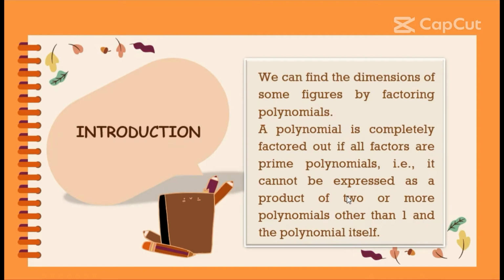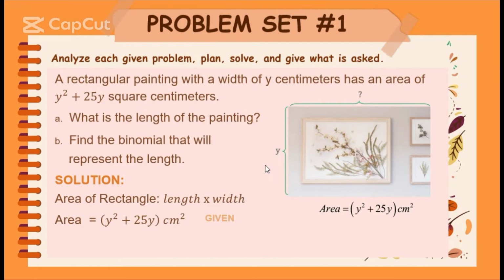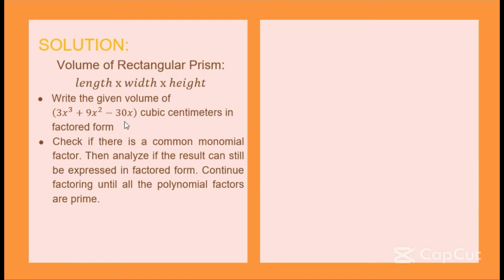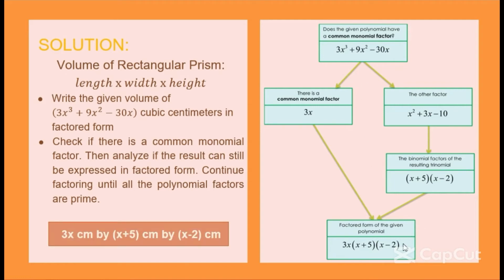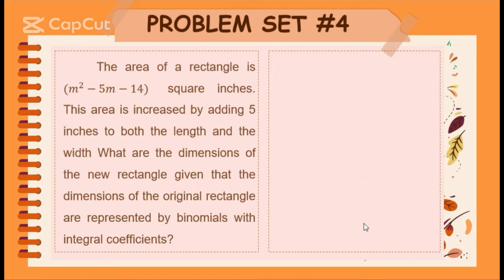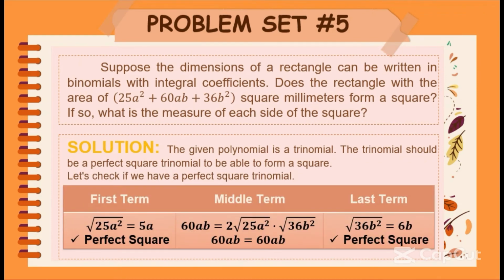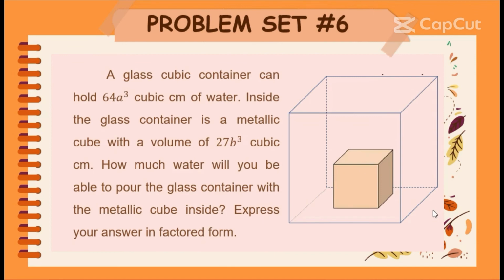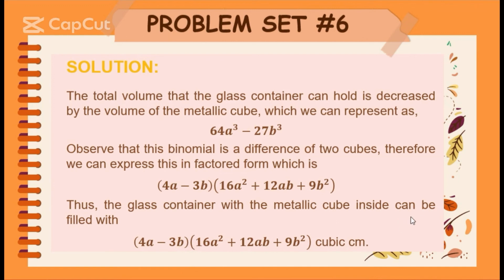Grade 8 Lesson 2 Problem Solving on Factoring Poly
Do the Activity on the last part (Activity no. 5)